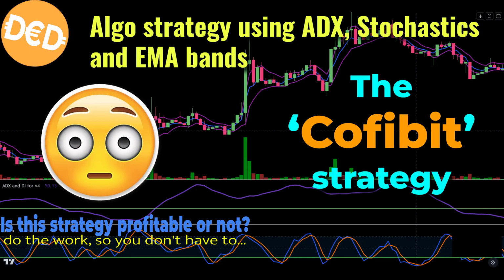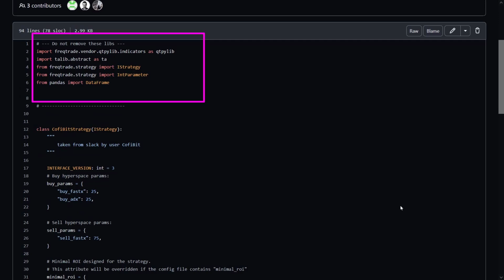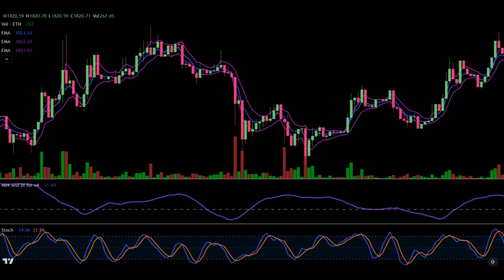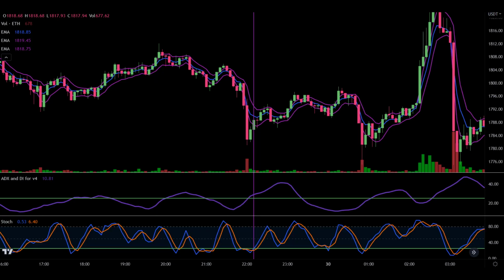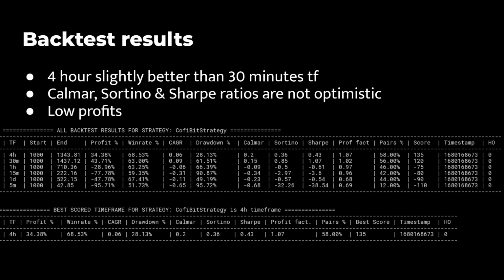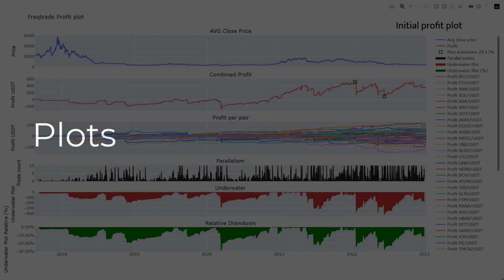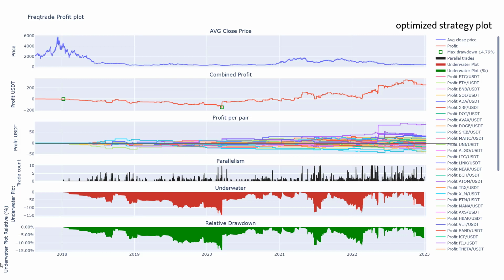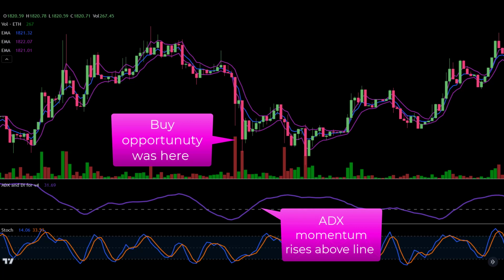Testing the 'Cofibit' algorithmic trading strategy for crypto - is it worth using?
In this video I am going to test the Cofibit Algorithmic trading strategy for cryptocurrcenty trading.
It is one of the strategies that you can find in the Freqtrade github repository with their trading strategies.

Te strategy uses the ADX, Stochastics and an EMA band.
An interesting setup and hopefully it will also provide us with the profits we so desperately need...

Ps. I am testing out some alternative recording methods here so it might be that you notice some quality differences in my recordings.